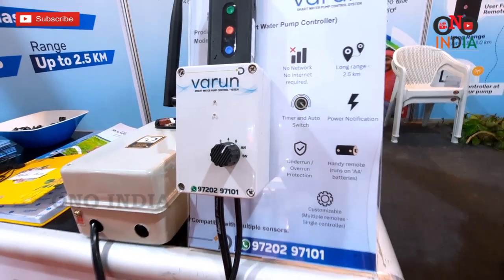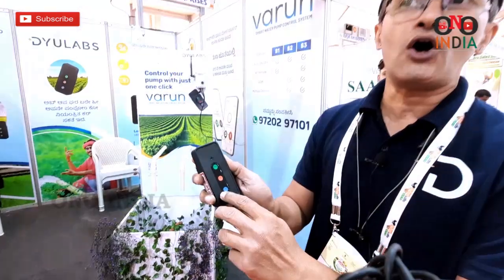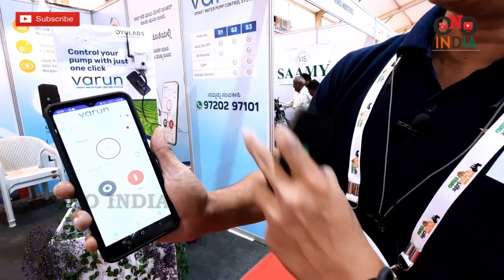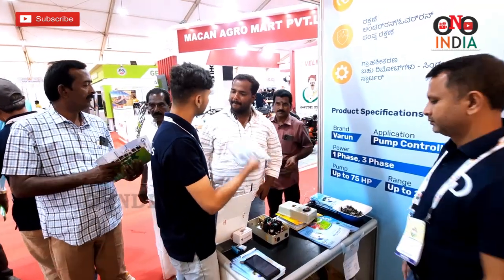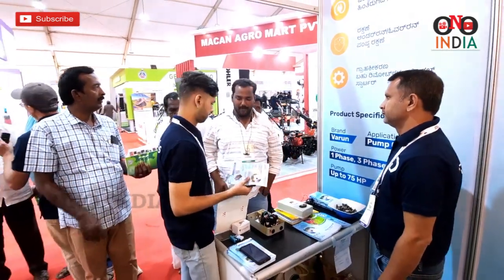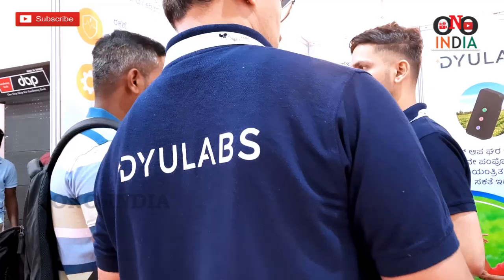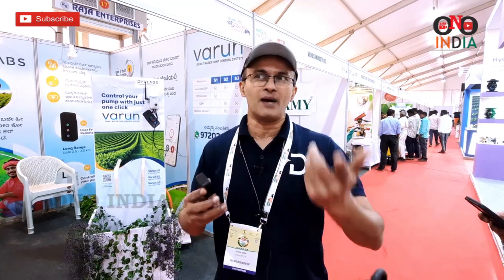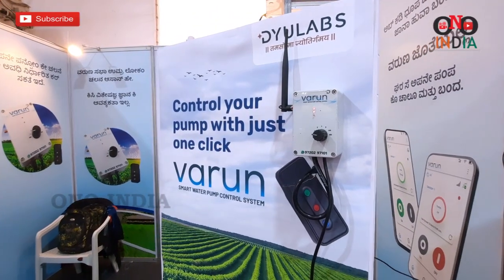Varuna Water Pump Controller System | DYULABS Company | agrimach india 2024 | ONO INDIA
Varuna Water Pump Controller System | DYULABS Company | Agrimac India 2024

Water pump
water pump controler
Varuna Water Pump Controller System
pump controler
Pumpwater
agriculture
agrimac india 2024
agrimac india expo

agriculture, agrimac india 2024, agrimac india expo

Dear Viewer’s
And Watch
And Also Comment Question in Videos Commet Box.